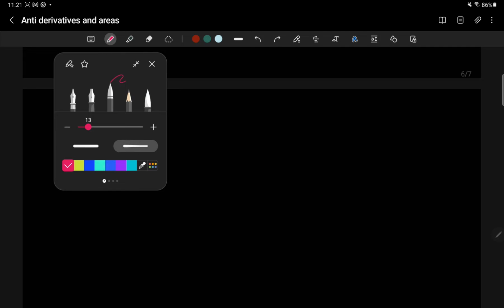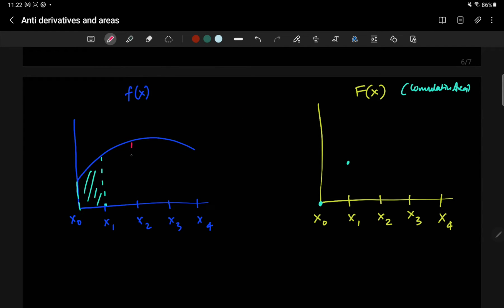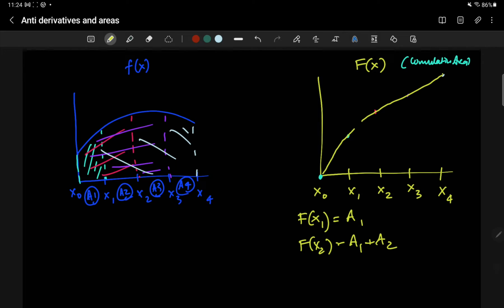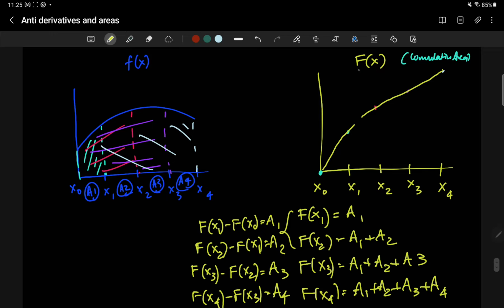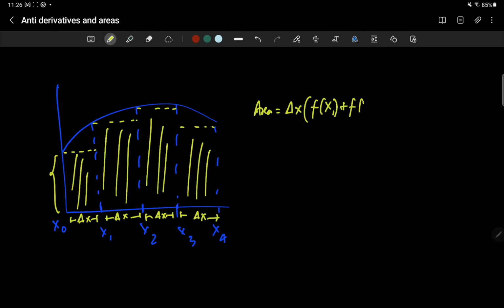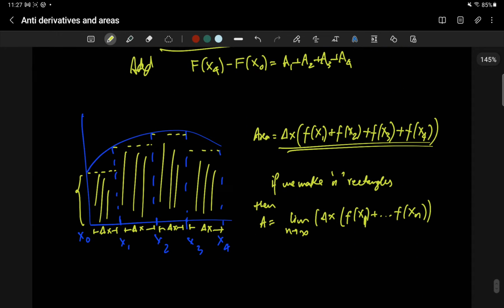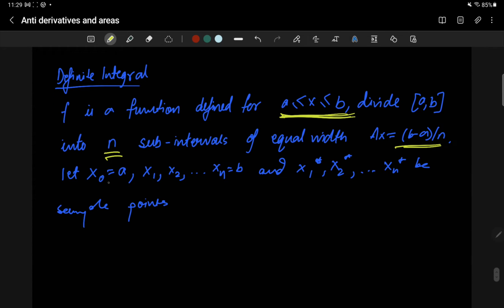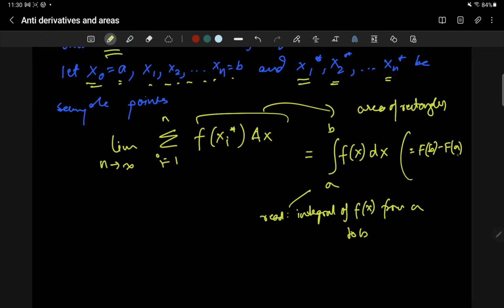Anti derivatives areas and integrals 1